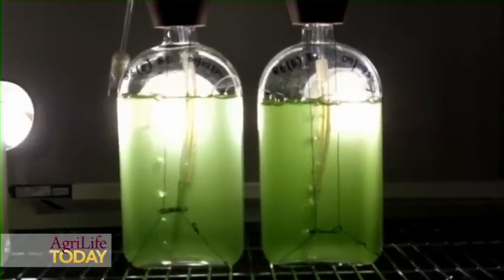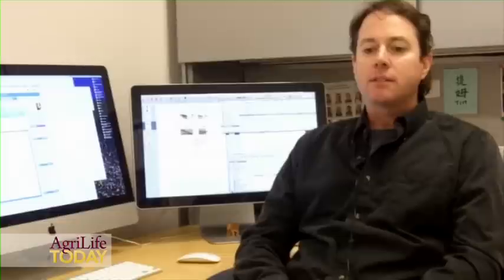Oil from Algae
-- A team of researchers who've been working on getting fuel-grade oil out of algae may be within four years of a near-commercial-scale production level.
 The team, with a combined expertise from agriculture to engineering, has received a $2 million National Science Foundation grant to help hasten the process, according to Dr. Tim Devarenne, a Texas A&M AgriLife Research biochemist and collaborator on the project.
The challenge is to help the oil-laden alga, Botryococcus braunii, live up to its potential. Known by scientists for more than 100 years, B. braunii is the shirker of the algae world, seemingly floating aimlessly in bubbling tanks of water in no hurry to grow up and be pressed into oil. Other algae go through life as self-starters on a fast-track to success but don't produce oil like B. braunii. The researchers want the useful traits from each to commingle.